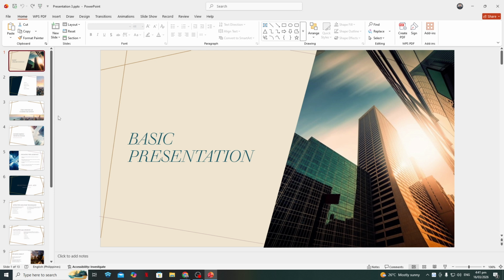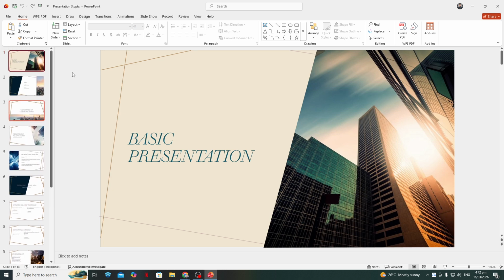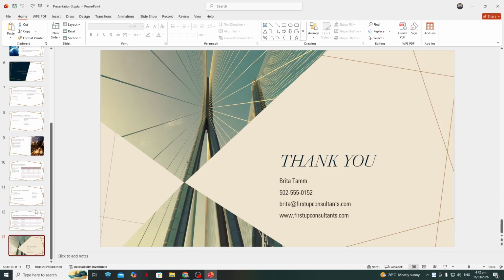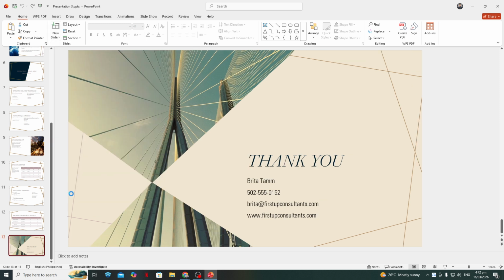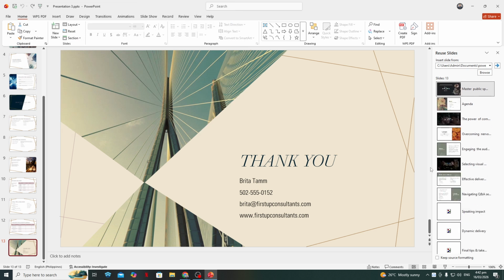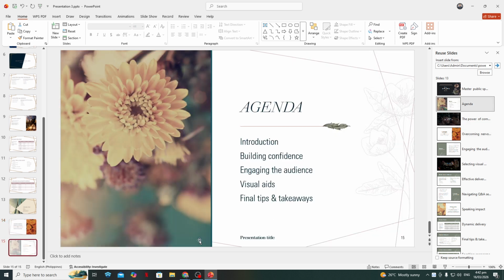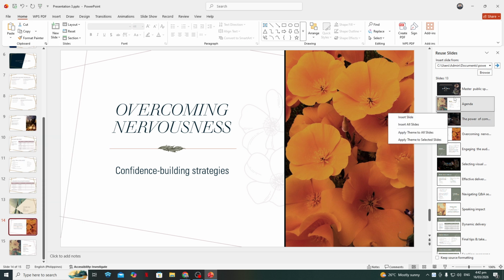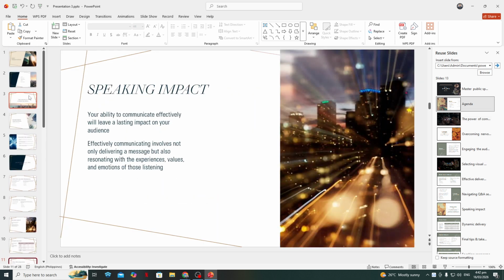How to merge powerpoint presentations powerpoint tutorial (Latest Update)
How to merge powerpoint presentations  powerpoint tutorial

Learn how to merge multiple PowerPoint presentations into one in this easy-to-follow tutorial! Whether you’re combining slides for a project, business presentation, or class assignment, this step-by-step guide will help you merge PowerPoint files quickly without losing formatting, animations, or design.

In this video, you’ll learn:

How to insert slides from one PowerPoint into another
Tips to maintain slide formatting and design consistency
How to reorder and organize slides after merging
Tricks to merge presentations in both PowerPoint 2016, 2019, 2021, and Microsoft 365
Ways to save time when combining multiple presentations

By the end of this tutorial, you’ll be able to efficiently merge multiple PowerPoint files into a single presentation, streamline your workflow, and create professional slides effortlessly. Perfect for students, educators, and business professionals!